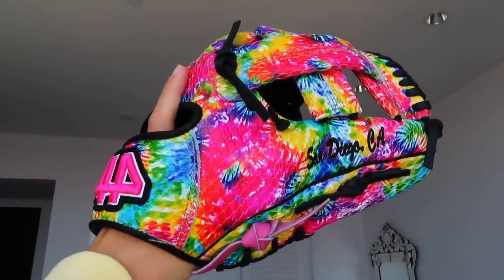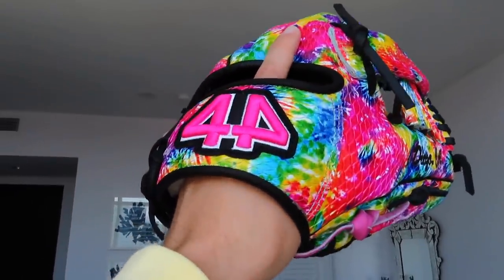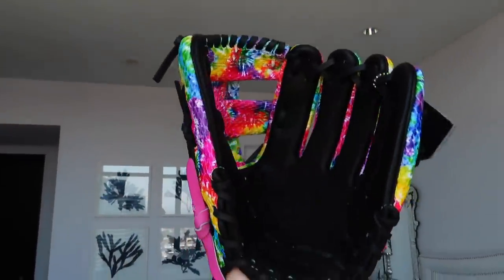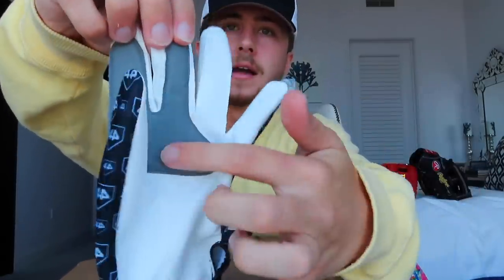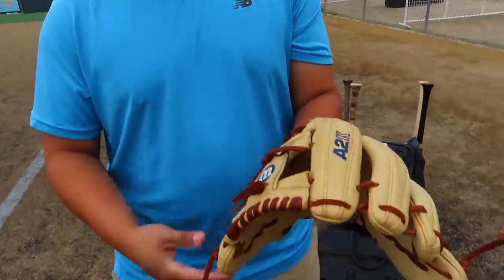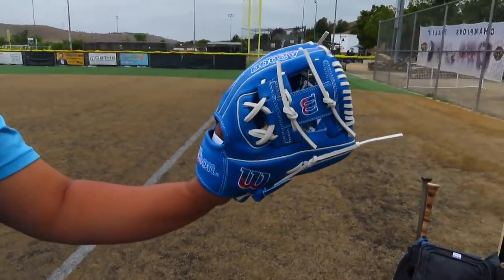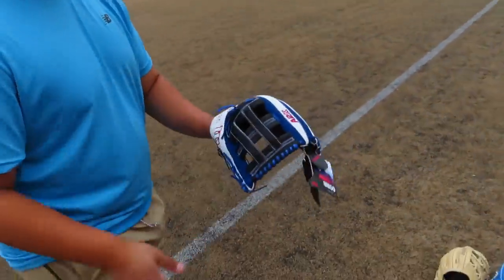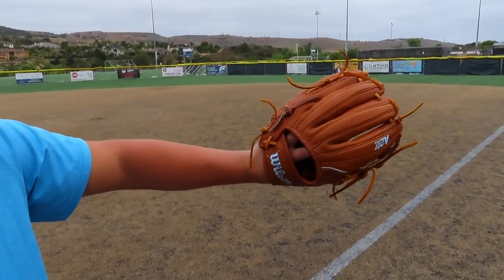UNBOXING NEW 44 PRO TIE DYE CUSTOM + VLOG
You guys know me on instagram as @Coachellagloves. This video was a blast to shoot, I hope you enjoy a look into a day in my life.

I'm so gross at blitzball... oops

Dm me if you want anything on this video or on my page, I trade Gloves so I am willing to listen to any offer.